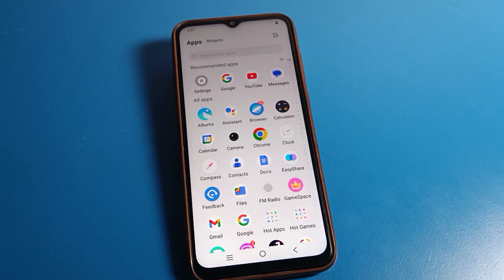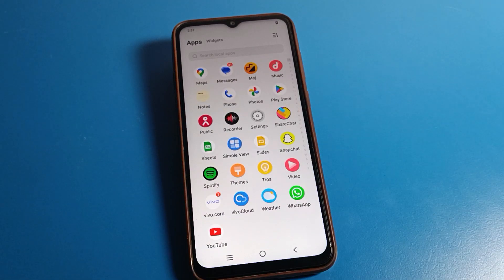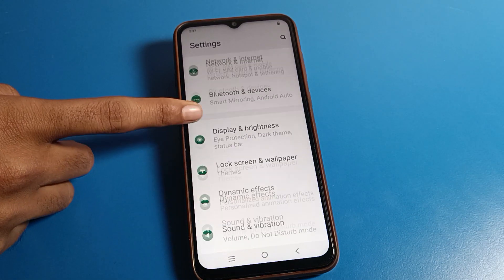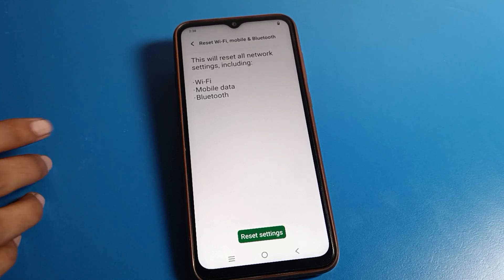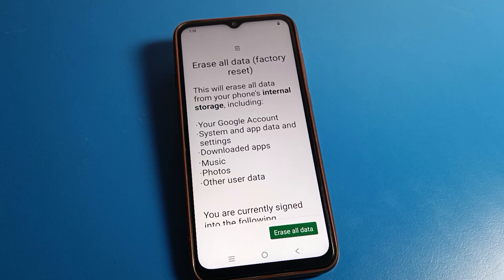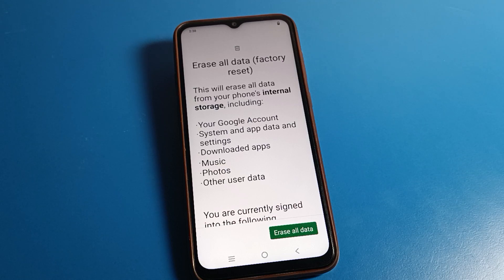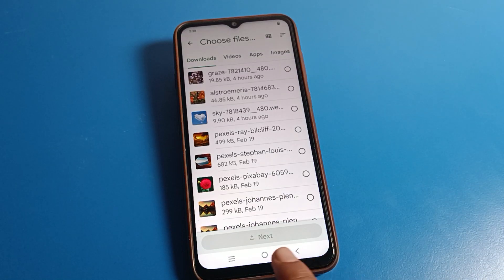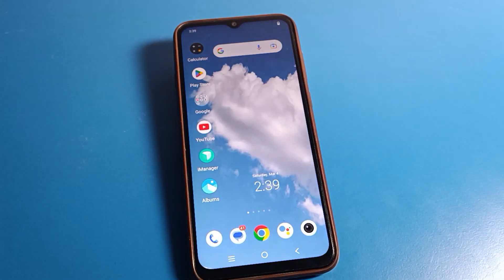Vivo Y01A Erase All data | how to erase phone data in vivo phone